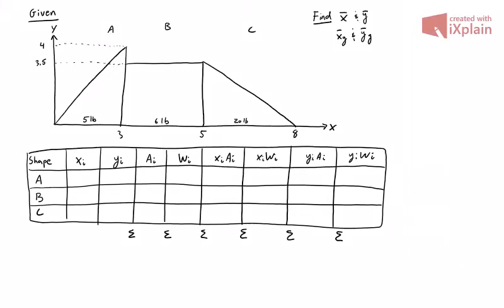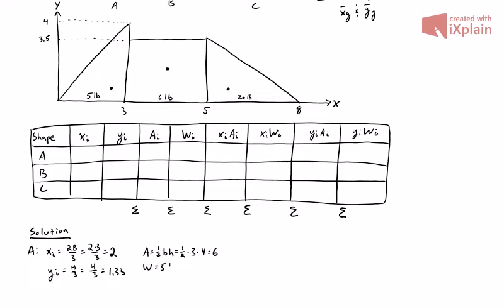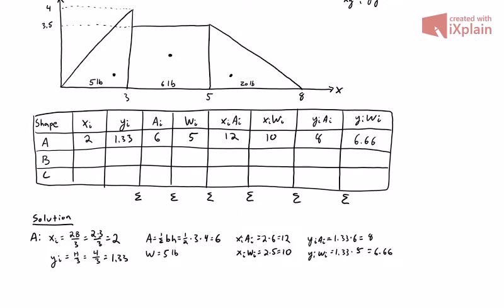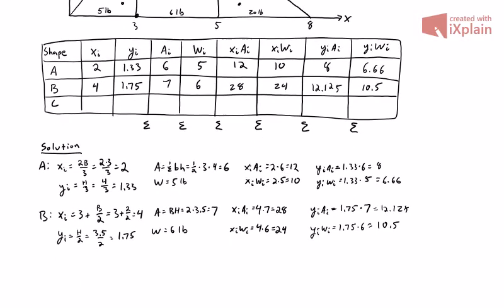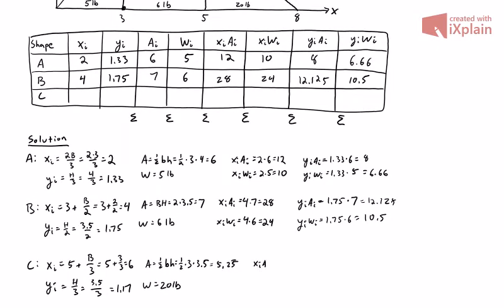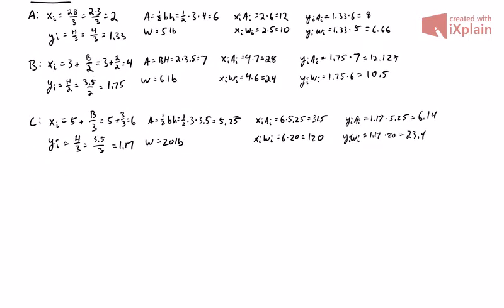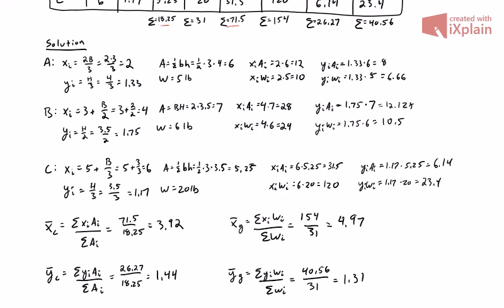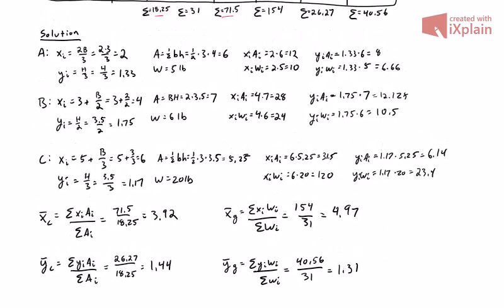Lesson 3 Example 4